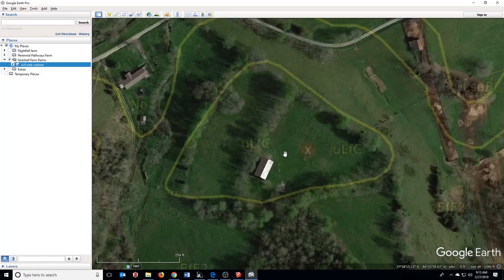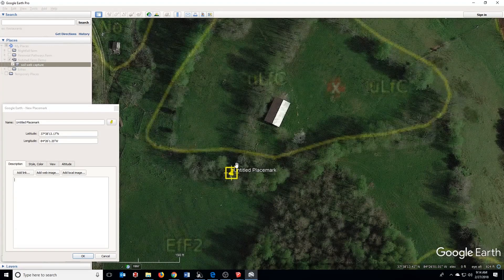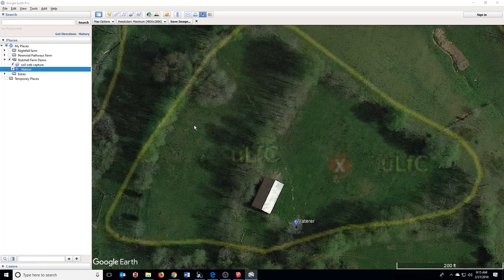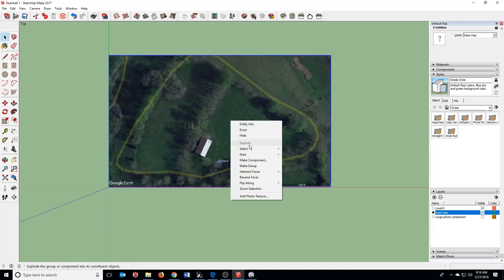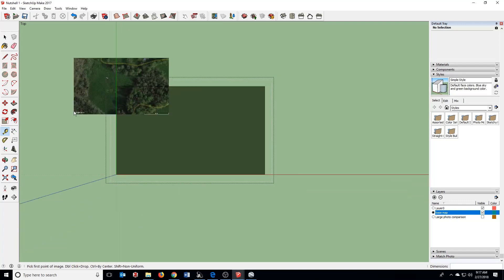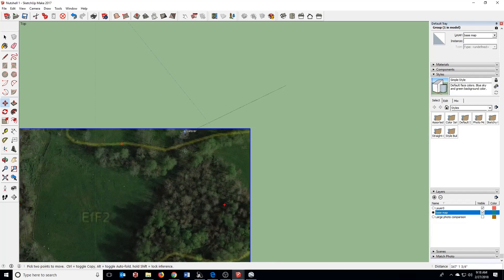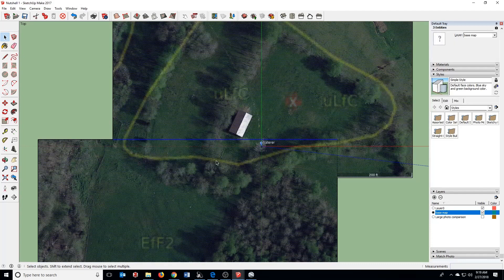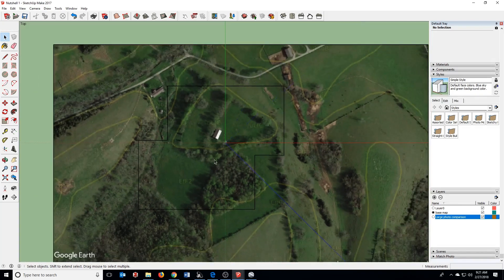Agroforestry Design 2: Transferring Google Earth Imagery into Sketchup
This video shows how to import and stitch together several images from Google Earth Pro into Sketchup Make.